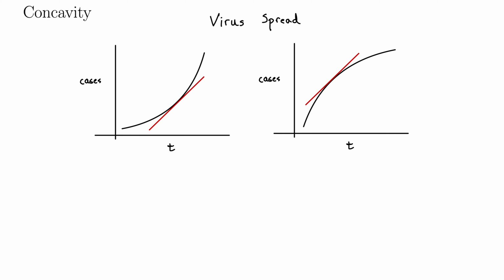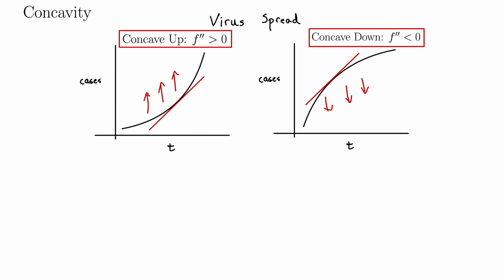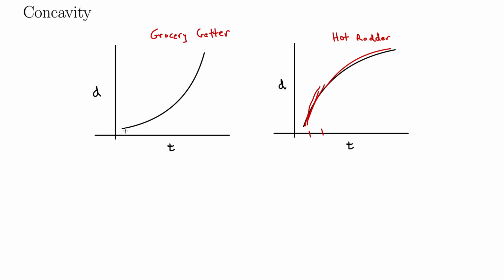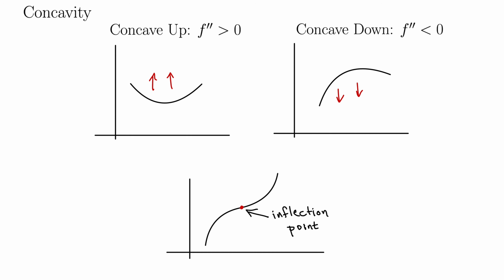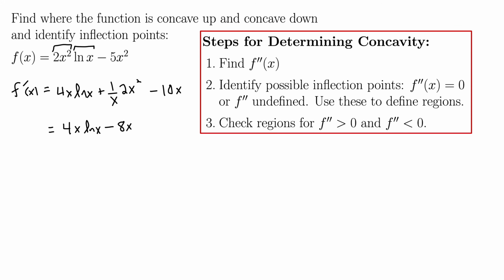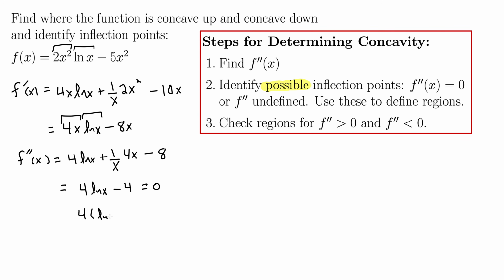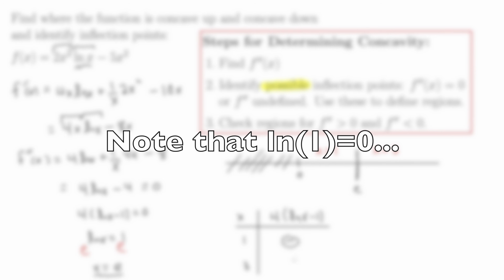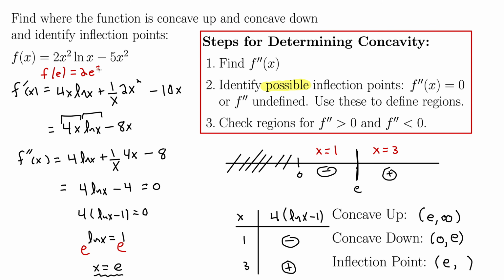Introduction to Concavity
This video introduces concavity (concave up and concave down along with inflection points), which is one the central components of Calc 1. We begin with two real-world examples: concavity and the spread of a virus and concavity and accelerating from a green light.

Here are the steps for determining where a function is concave up and concave down. Note that we also work to find the inflection point where the function changes concavity.
1. Find f’’
2. Identify possible inflection points: f''(x)=0 or f'' undefined. Use these to define regions.
3. Check regions for f'' greater than 0 and f'' less than 0.